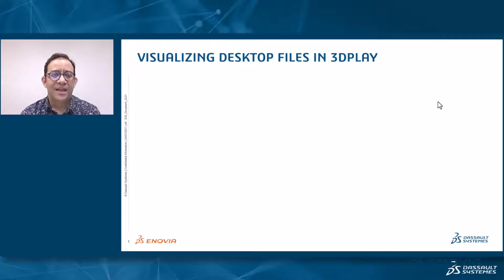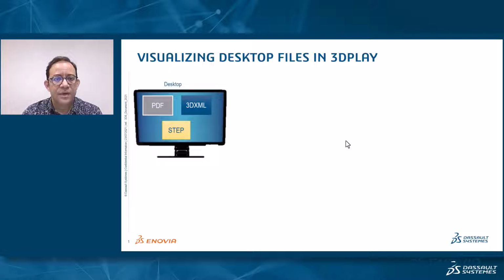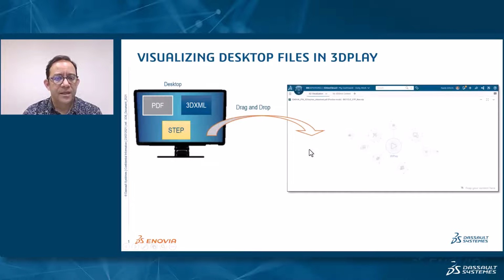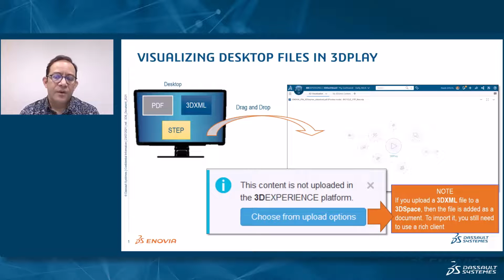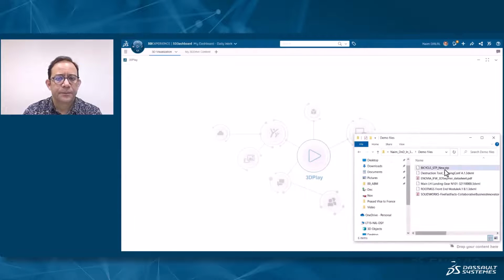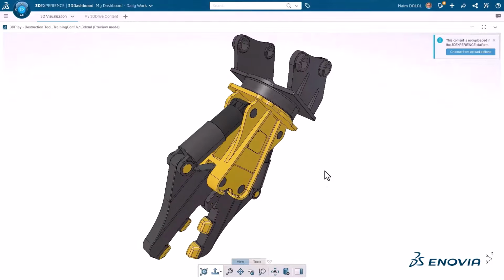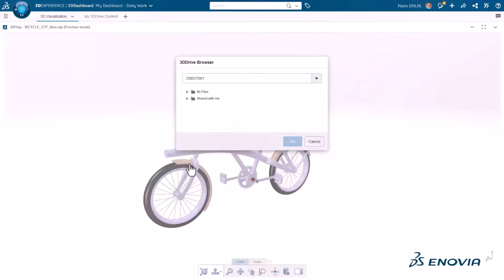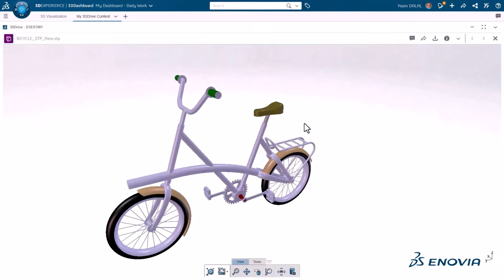Tips & Tricks | How To Visualize Local Files on 3DPlay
Learn how you can easily visualize certain file formats, in the 3DEXPERIENCE platform, without saving them first in the platform.